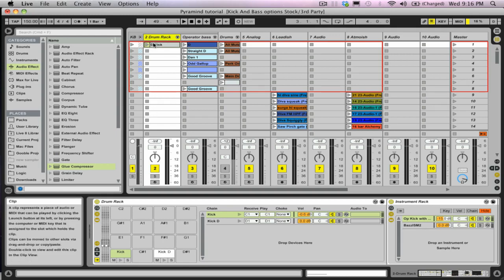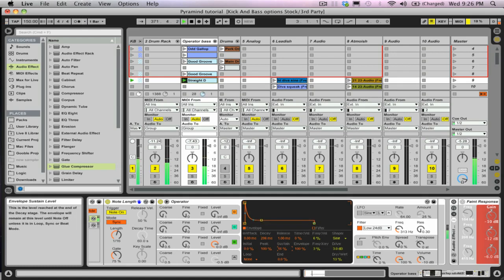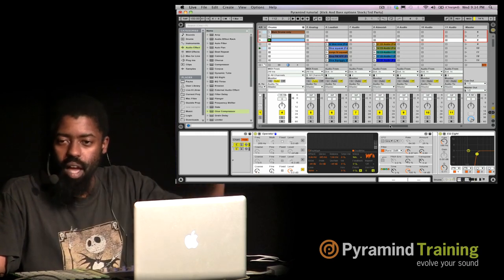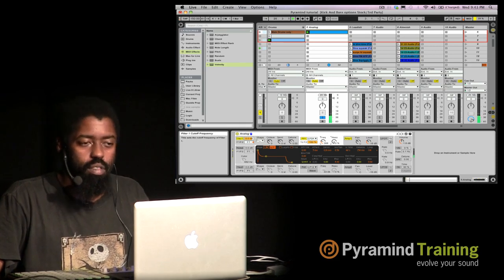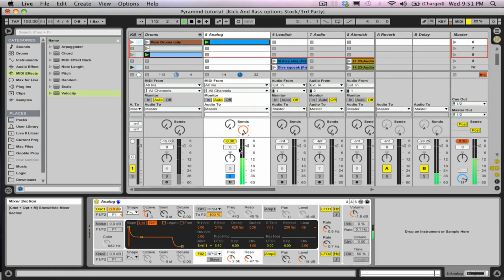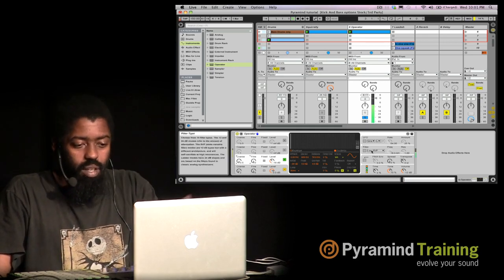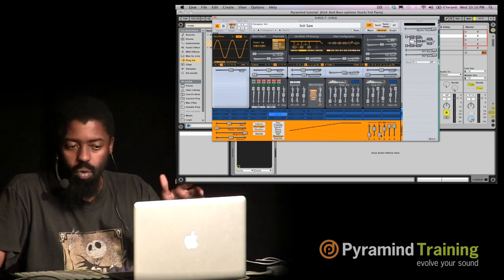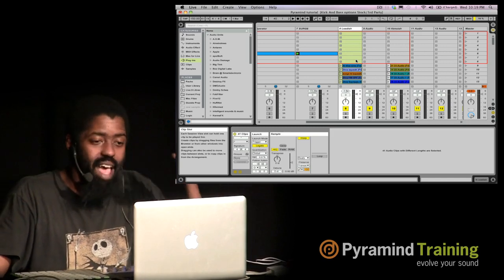Pyramind Artists Workshop Elite Session w/Mubali - part 3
Learn more about Pyramind Institute's Music & Audio Production training programs

Launch your career making the music & sounds you love

Mubali is the musical project of Greg Farley, originally based in Monterey, California.

He came from a classical music background, due to playing viola for 9 years in school, as well as a funk and soul upbringing. He has been involved in electronic music as a whole since 2000, after being converted to the dj culture by Burning Man and Dj Dice.

After a short stint of being a Drum and Bass dj, he was enticed into the land of psychedelic trance by Dj’s Michael Liu and Hidroponik (A.K.A. Arahat ).

Around spring 2001, Mubali was born as a dj. He specialized in the heavier end of psychedelic trance with a slightly techy influence. As a dj he was into the French, Russian and Danish sounds, as well as being an avid supporter of local San Francisco producers like Ocelot, Random, Ghreg on Earth, Chromatone, The Fractal Cowboys, and Penta.

Part One:
-Intro, history as a DAW producer and introduction to Logic
-Explanation of Psychedelic trance music
-“All Go Rhythm” track demo
-Fundamental concepts that make up Psych Trance
-Creating kick drum, infected mushroom technique (Logic)
-Working at a comfortable volume (Logic)
-Constructing a bass track (Logic)

Part Two:
-Using frequency analyzers, oscilloscopes and RMS meters for level monitoring (Logic)
-Sampling techniques (Logic)
-Creating the groove, manipulating note length & velocity (Logic)
-“Ghost Notes” and adding Flava to the rhythm (Logic)

Part 3:
-Developing kick sound (Ableton)
-Developing bass (Ableton)
-Synthesis, Oscillators, LFO’s (Ableton)
-Frequency modulation (Ableton)
-“Follow actions” and randomizing notes (Ableton)

To learn more about this topic and many others, book a one-on-one session with one of our mentors

SoundCloud = more about Pyramind Institute's Music & Audio Production training programs more about Pyramind Institute's Music & Audio Production training programs